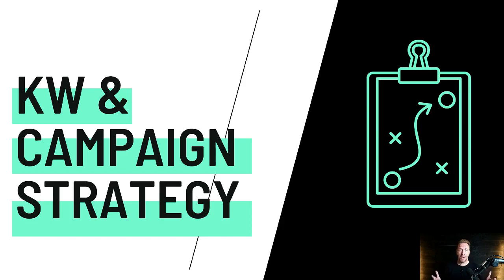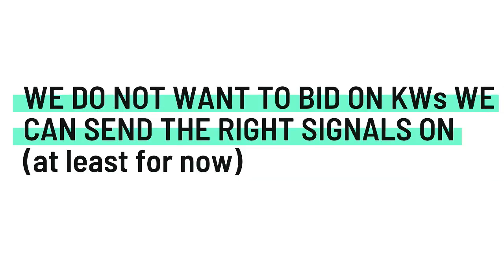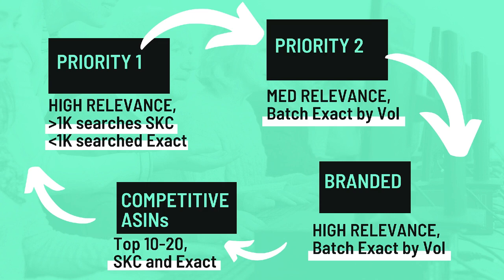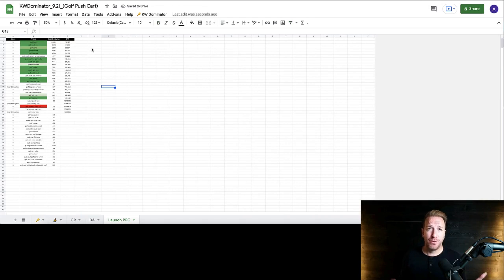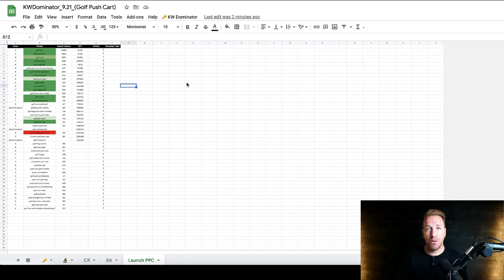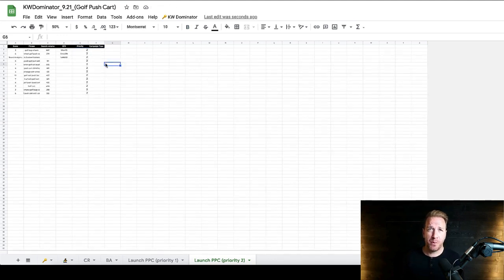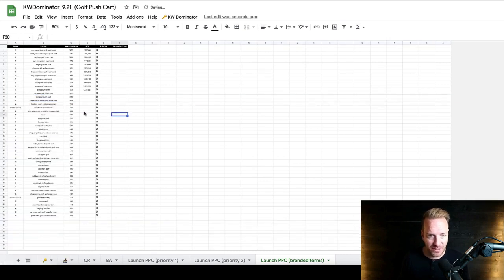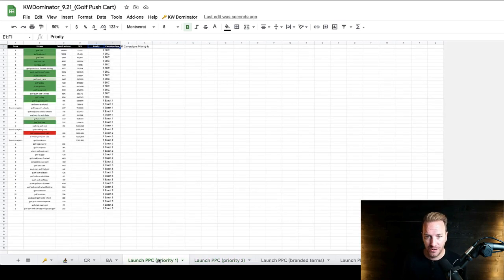4 3 1 KW & campaign strategy